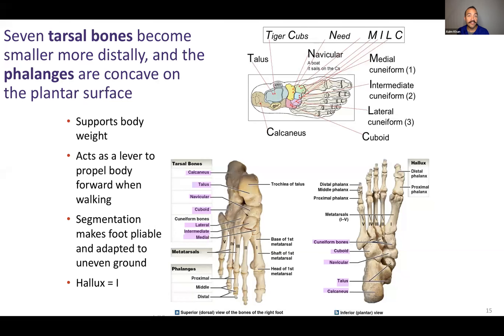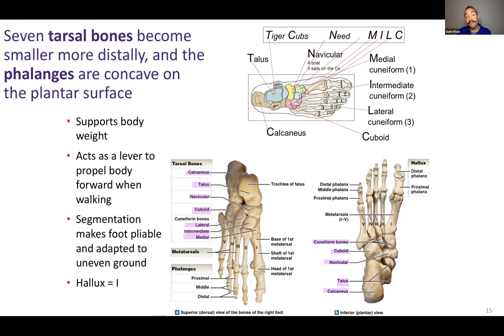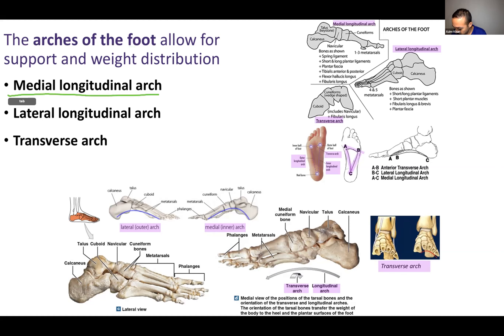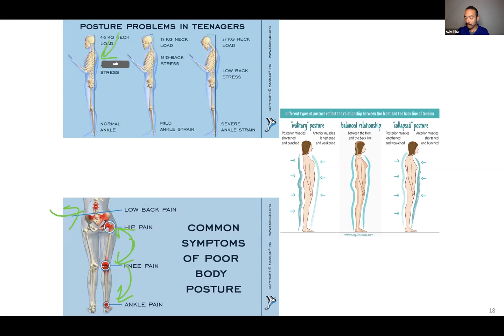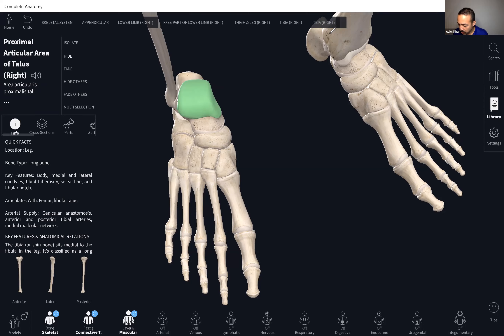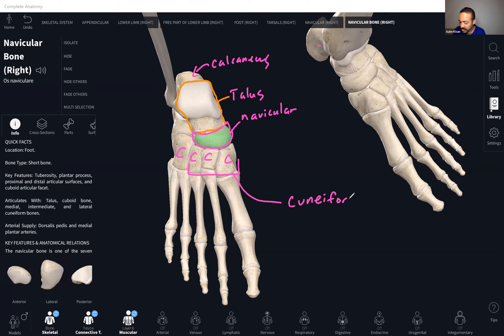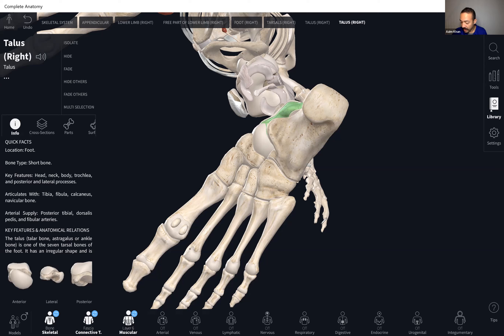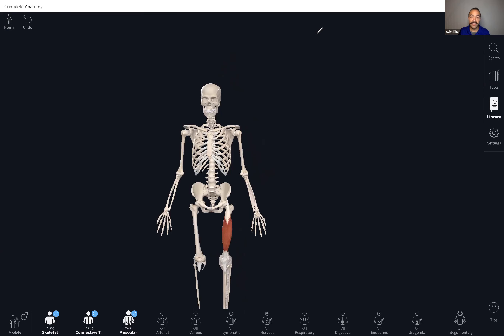Ch08 (slides 15-19) - Appendicular Skeleton - Tarsals, Metatarsals and Phalanges of the Pedal region